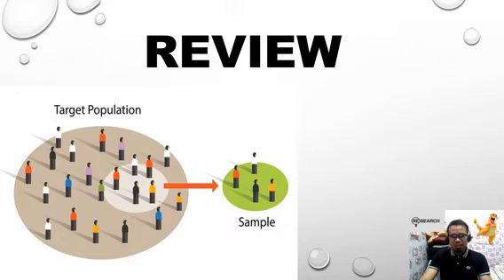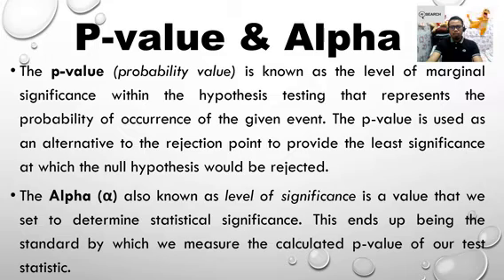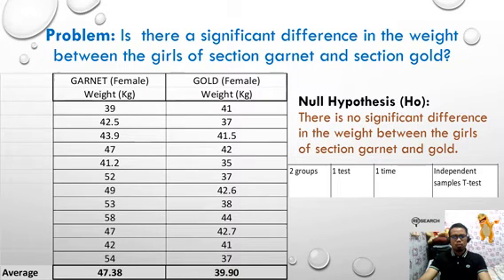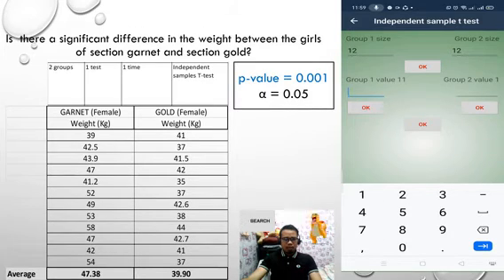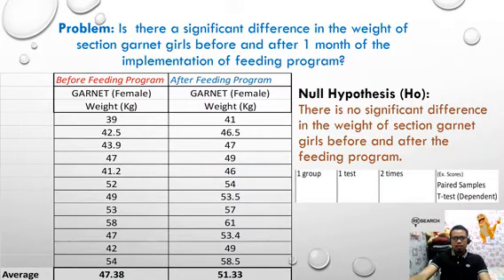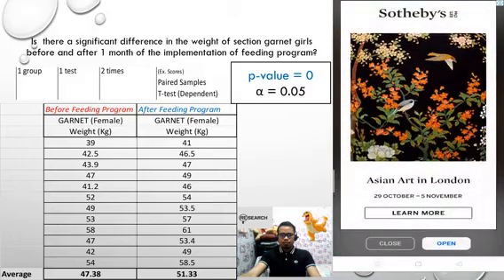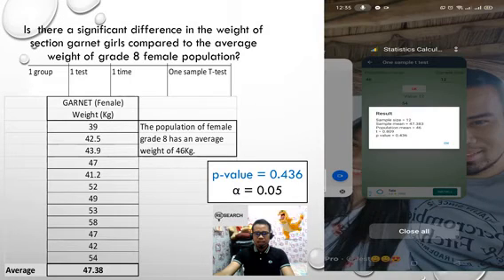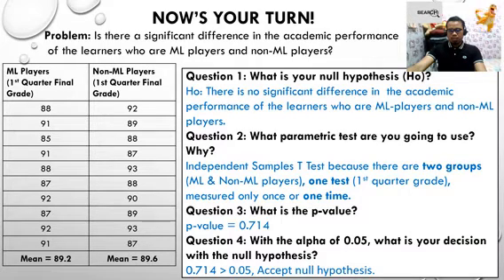p-value and t-test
This video lesson highlights the use of Statistics Calculator developed by Subin KS. It contains a discussion of p-value in accepting or rejecting the null hypothesis. This covers the test of comparison employing t-test (Independent, Paired, and One sample t-test).